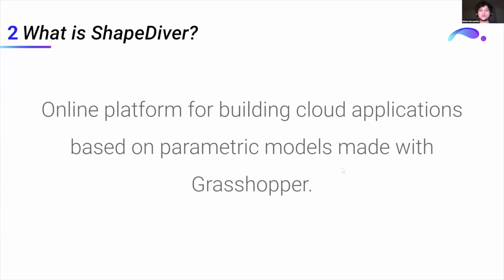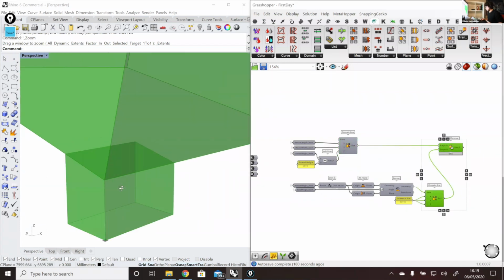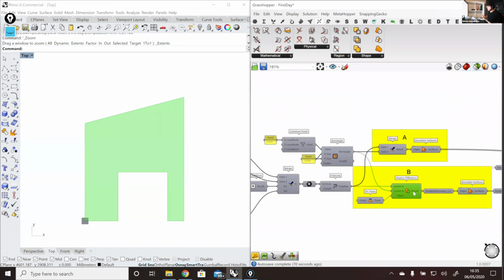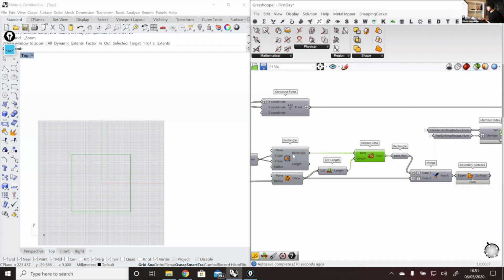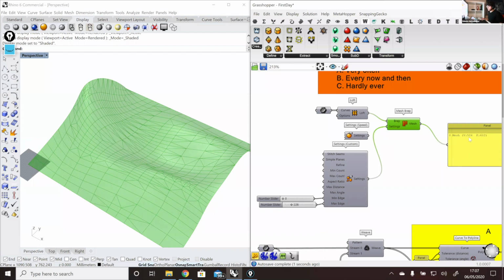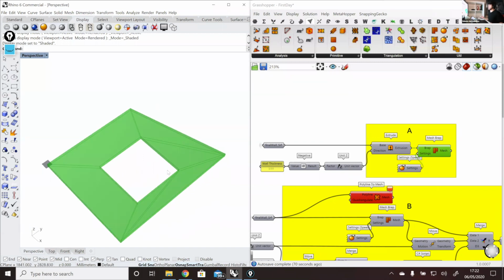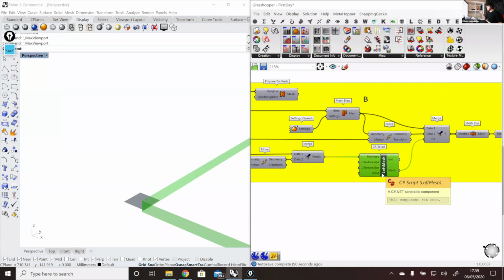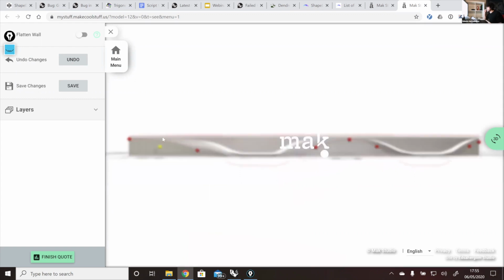Parametric Design For Cloud Applications Webinar | Session 1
What is ShapeDiver and how can it help you create amazing cloud applications?

During this 3-part webinar, Edwin Hernández and Mathieu Huard will guide you through the basics of Grasshopper optimization for cloud applications.

On Session 1 you'll learn things such as:

- Which operations to avoid in order to make your definitions faster and more stable.
- Why it is important to use meshes instead of b-reps when using ShapeDiver.
- How far you should go when optimizing your definitions.